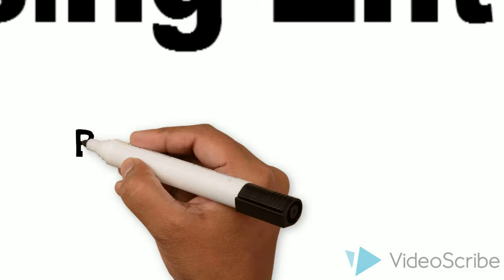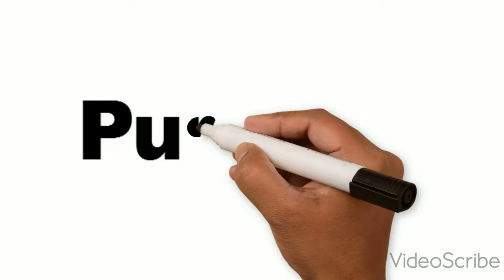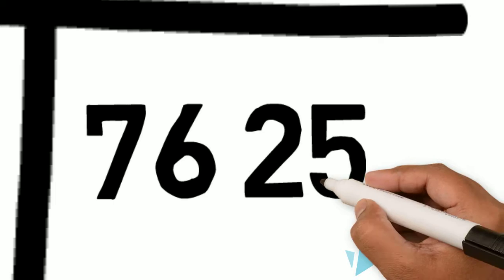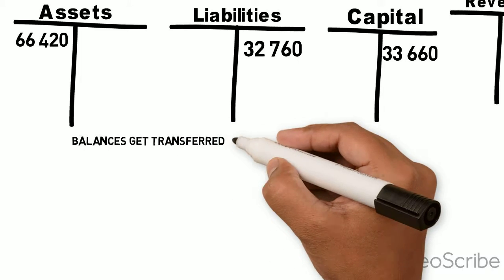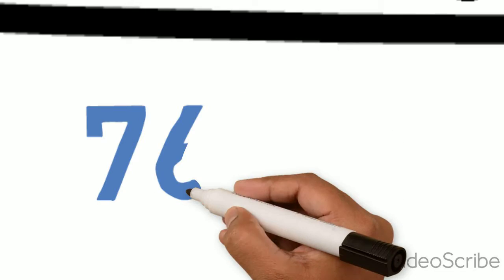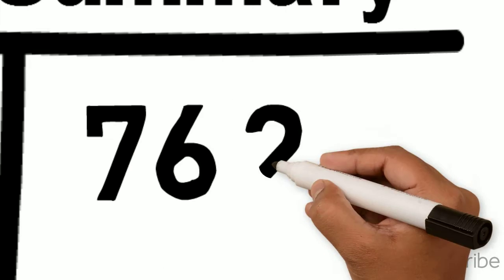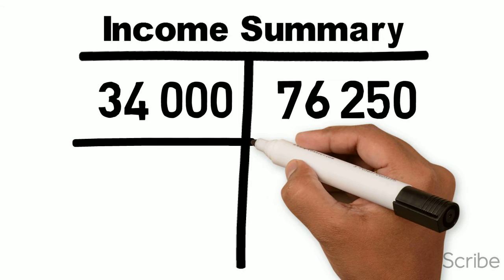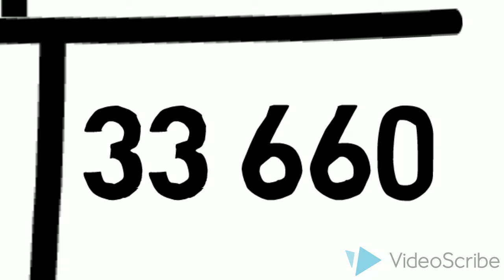Accounting ISP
Closing Entries